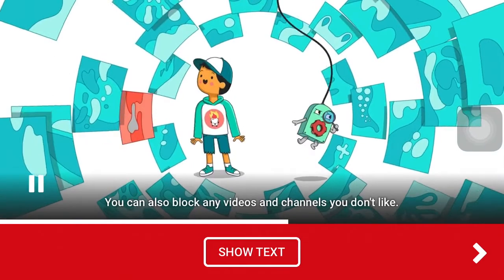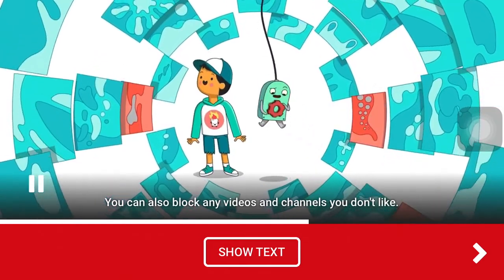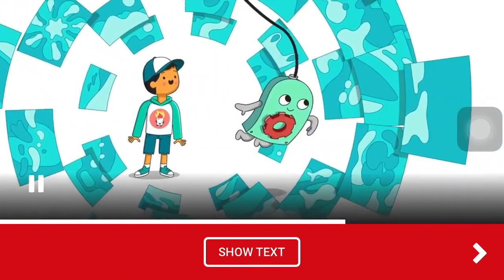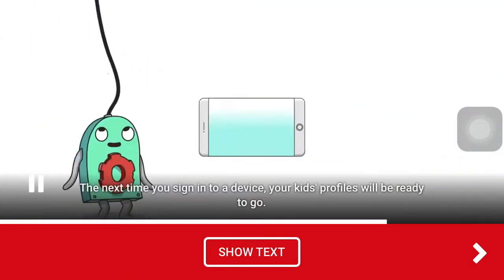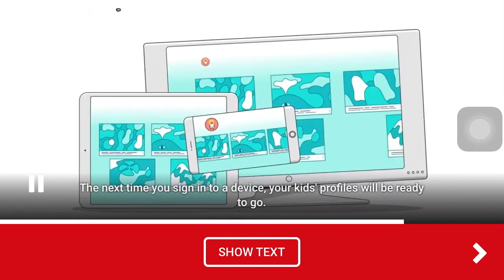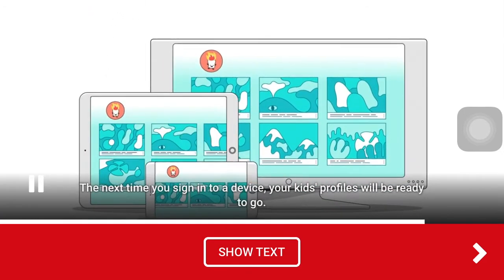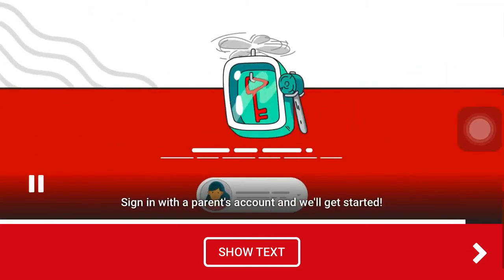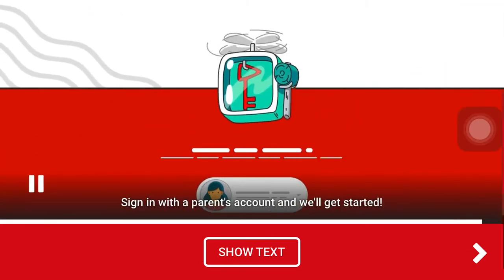YouTube Kuds Hi sign in with a parent’s account New Amazing Kvsteeeg